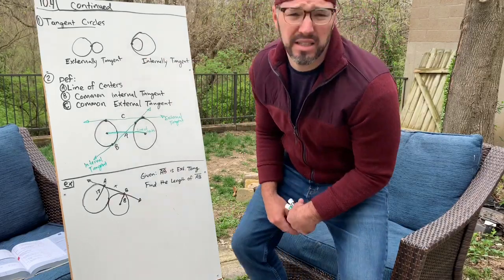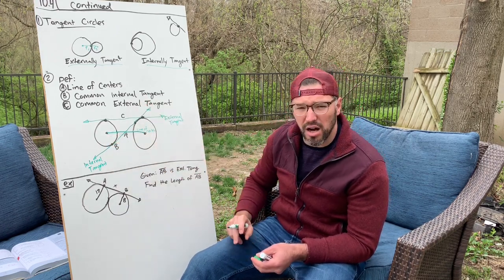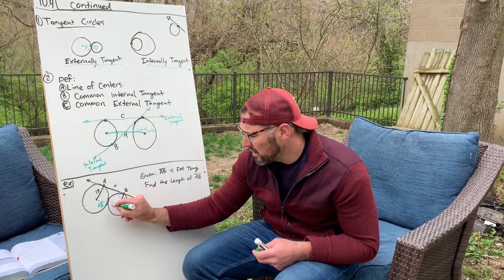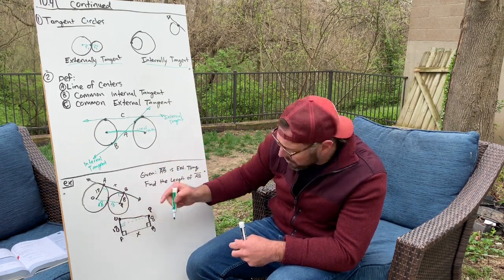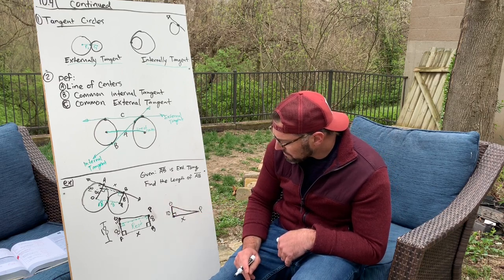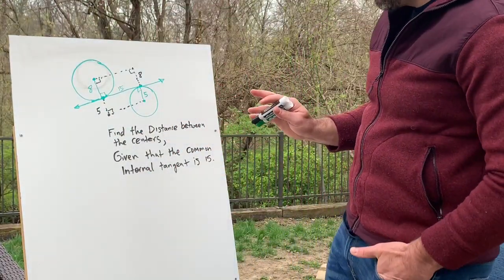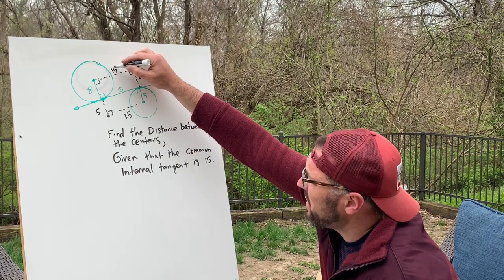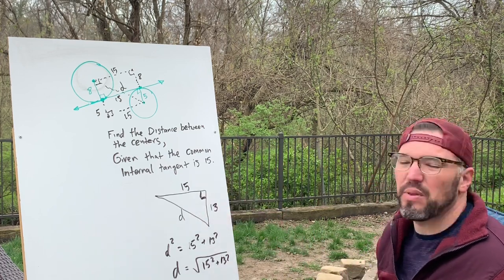10.4 Common Tangents